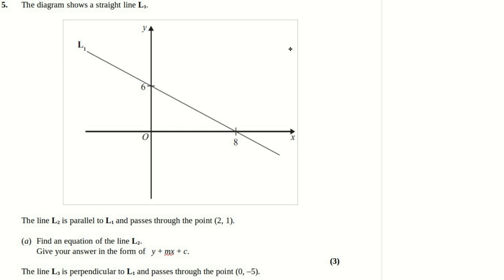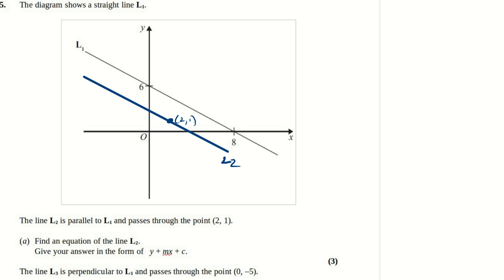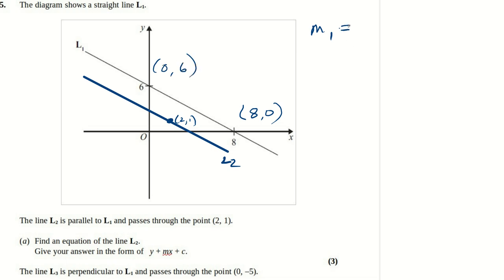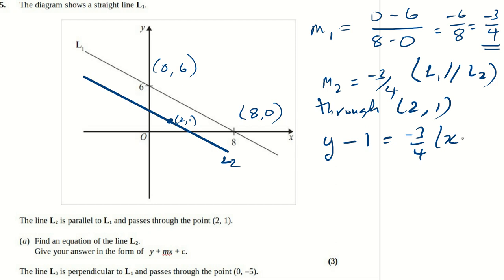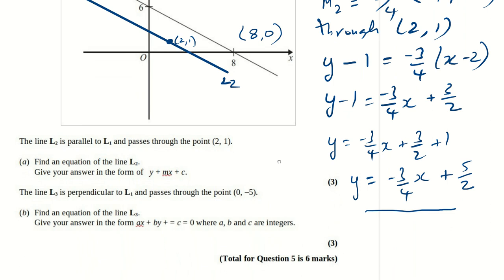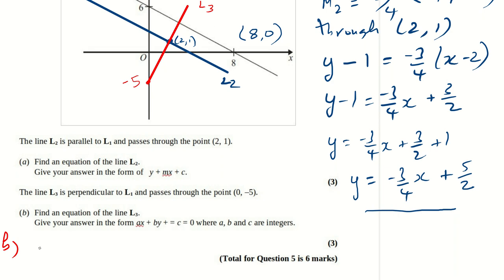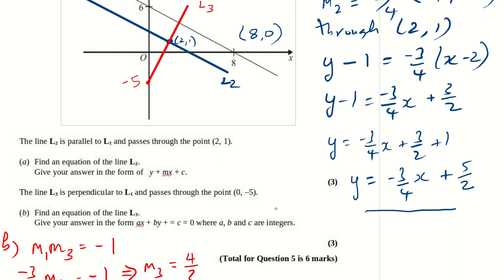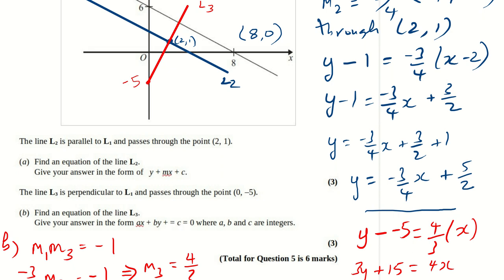Pearson-Edexcel GCSE to A-level Transition Straight Line Graphs Exam Questions Q5